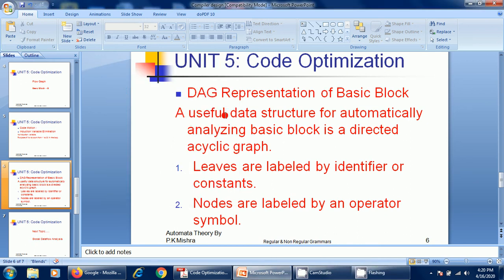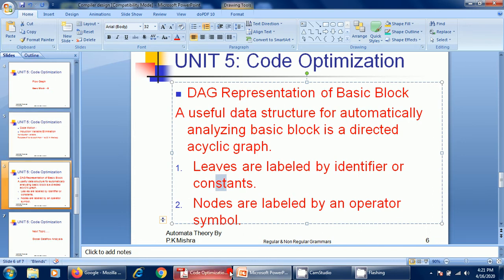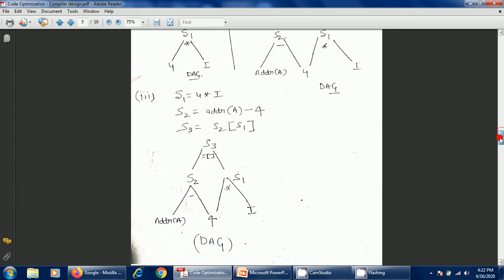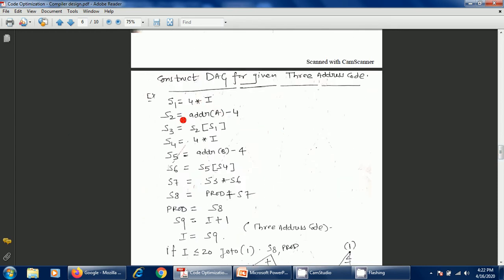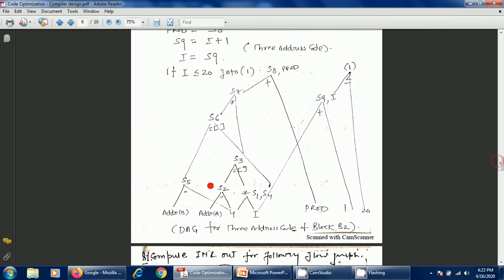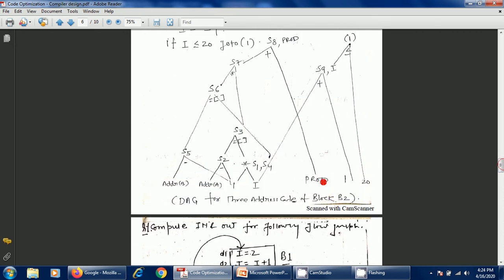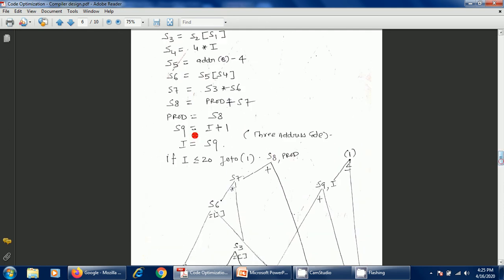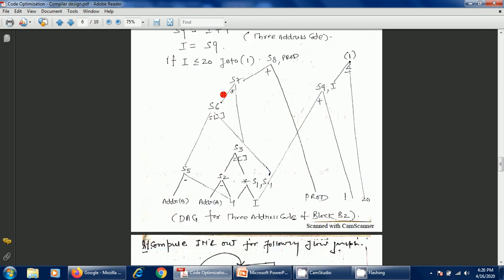DAG Representation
Code Optimization part 4